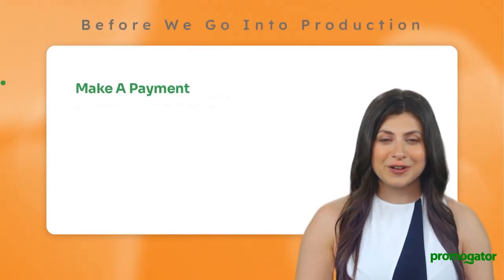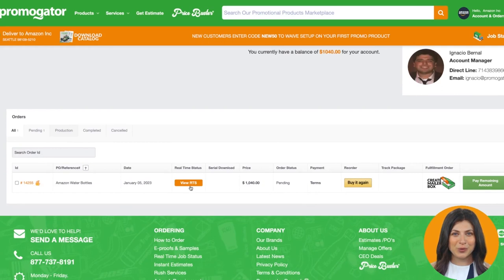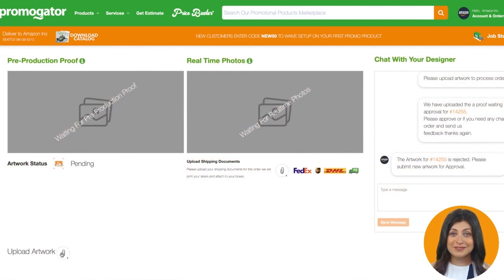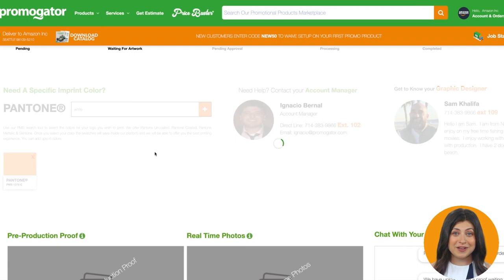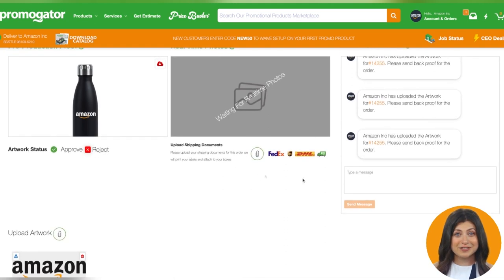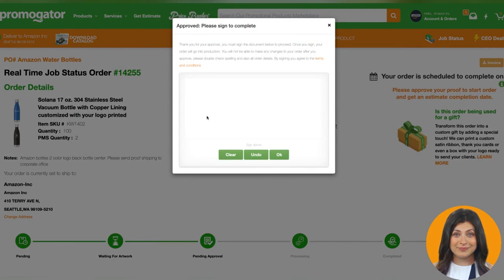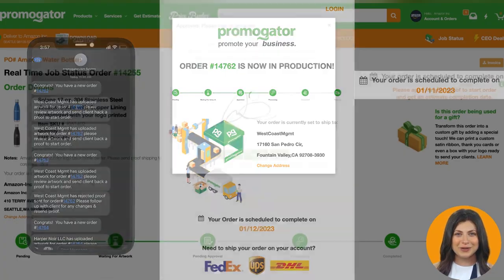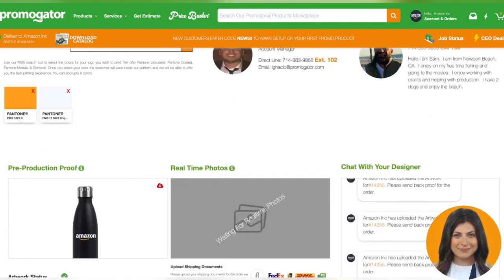promogator.com platform Real Time Status RTS video tutorial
Welcome to another promogator web series video.  As you already know promogator is the largest online marketplace for promotional products.  We make it easy to order custom high quality promo items and streamline the buying process with our state of the art software and after sales portal.

This is a tutorial of our real time status page.  @promogator RTS (real time status) was created to help facilitate your online orders inside the promogator platform.

Once you buy any promotional products from promogator you will get a unique order number# along with an invoice from our portal.

The great thing about working with promogator is the ease of use of the platform and the updates all happen in real time.  As we produce your custom promotional product you get to see it along the line of production.

Inside the real time status of your promogator order you can do the following:

1.  Update your PO Number
2.  Update shipping address
3.  Check to see your Account Manager and contact them
4.  Pay your pending invoice
5.  Upload Artwork for your promotional product order
6.  Approve your proof for your promo item orders.
7. Check to see when the promo products order is going to complete
8.  Add PMS colors to your order PANTONE
9.  Chat with our designers for updates on artwork files
10.  Upload shipping labels or shipping documents to the order
11.  Check to see QTY of each SKU you order and order details
12.  Download a copy of your official promogator invoice.

Besides the many free features you have by becoming a promogator customer the ultimate advantage of working with promogator is the ease of use of their system to order promotional products and get the service you deserve.

We have the fastest checkout in the industry with 1 click ordering and our RTS page which serves as our real time status page makes it easy to order and is the industry best.

If you are in the market for promotional products work with promogator with over 5,000+ products in our marketplace  @promogator   is the #1 online market place for promotional products.

**Keep an eye out for one of our new services inside promogator.  With Promogator you can print low MOQ and buy high quality promotional products at wholesale prices!